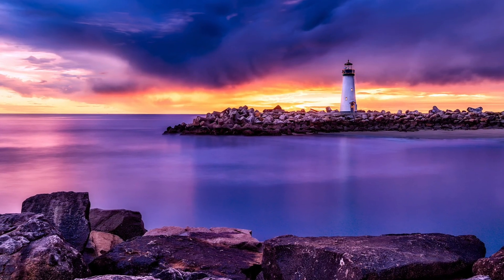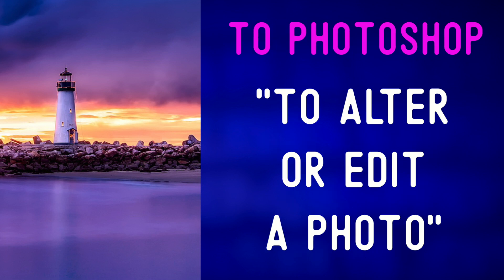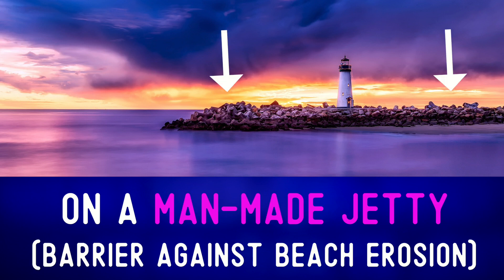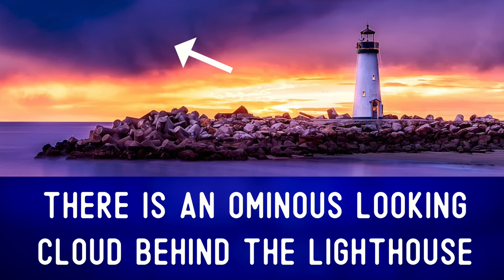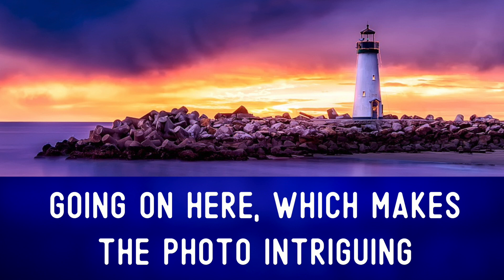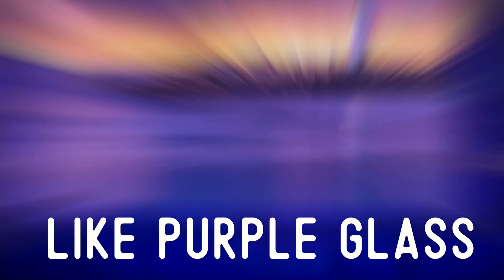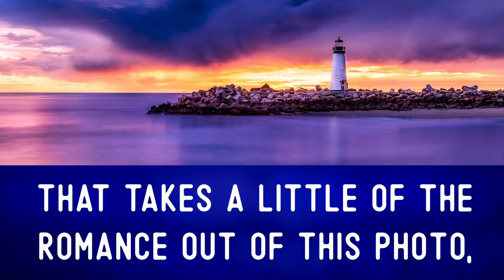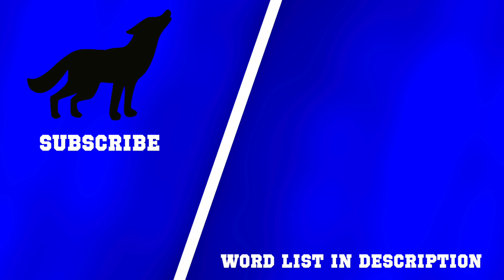Lighthouse, Santa Cruz, CA | English Vocabulary Lesson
English Vocabulary ★ English Lesson ★ English Stories ✔
You can find this video's written description, a word list, and discussion questions for groups

Photo Credit: David Mark from Pixabay